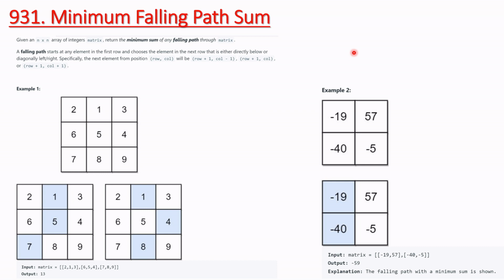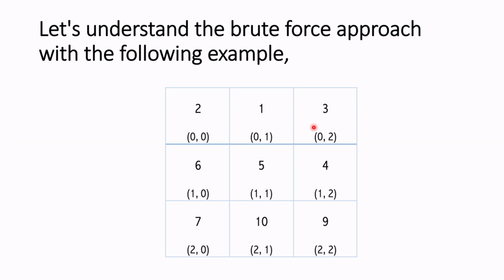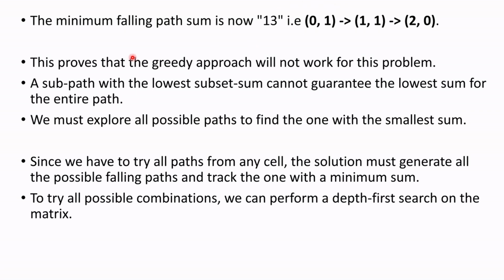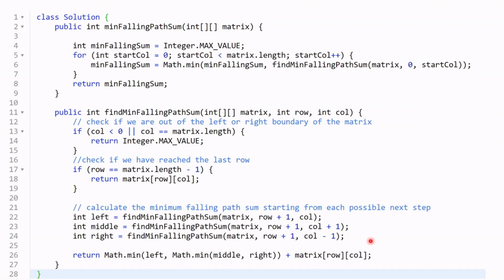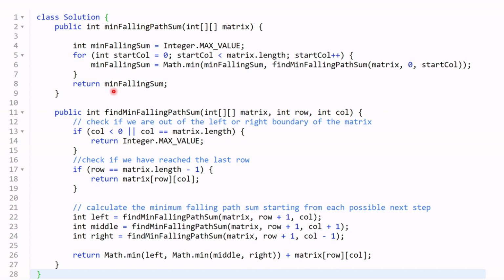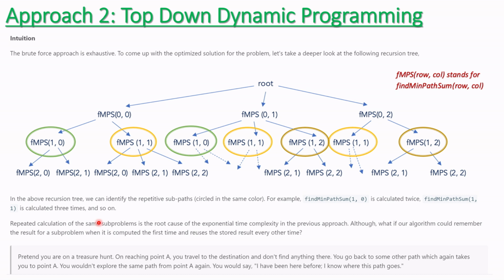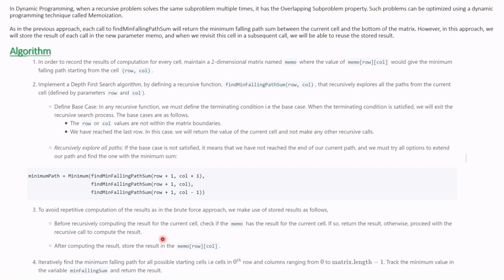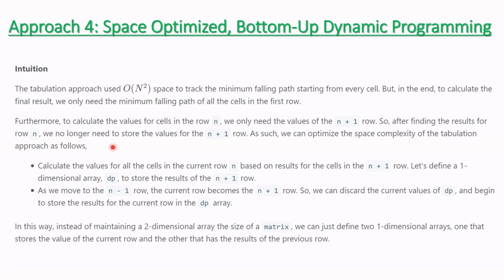Minimum Falling Path Sum Leetcode 931 Question Java Solution Brute Force and Top Down Approach DP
931. Minimum Falling Path Sum

Given an n x n array of integers matrix, return the minimum sum of any falling path through matrix.

A falling path starts at any element in the first row and chooses the element in the next row that is either directly below or diagonally left/right. Specifically, the next element from position (row, col) will be (row + 1, col - 1), (row + 1, col), or (row + 1, col + 1).

Input: matrix = [[2,1,3],[6,5,4],[7,8,9]]
Output: 13
Explanation: There are two falling paths with a minimum sum as shown.